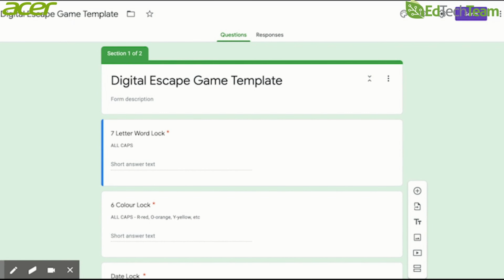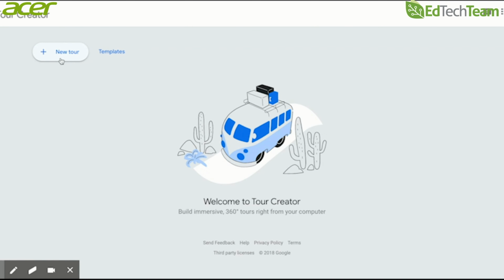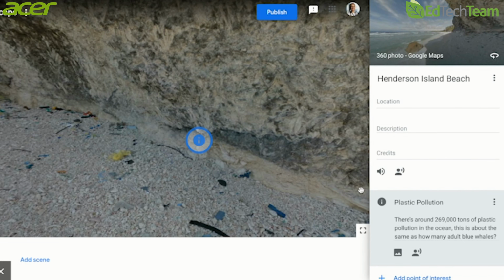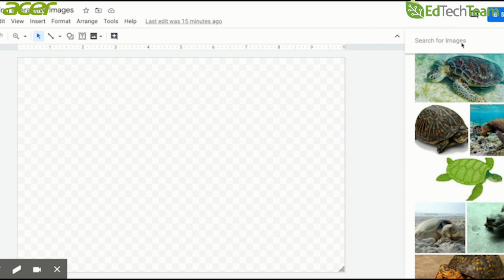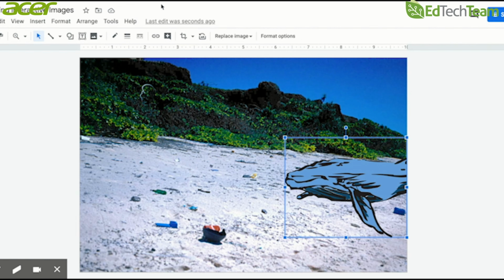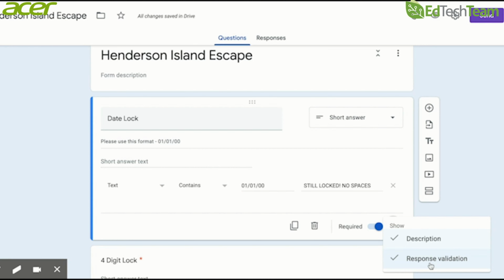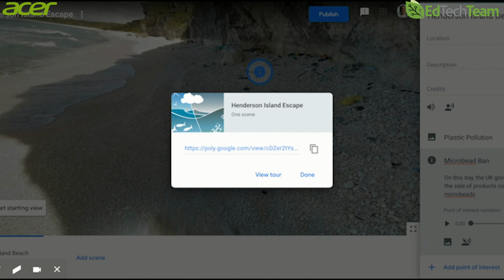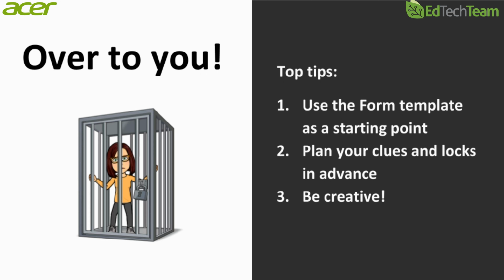Games Based Learning - Creating a Digital Escape Game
Want to learn more about Game Based Learning?